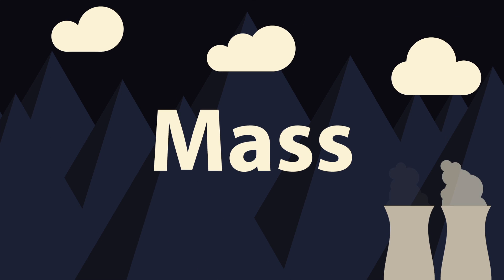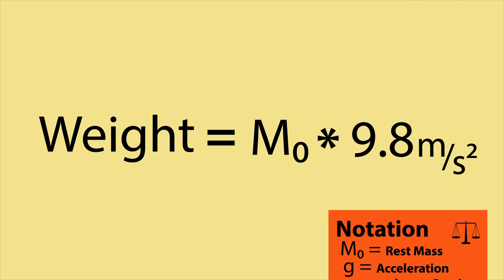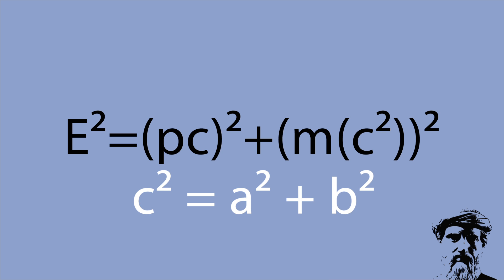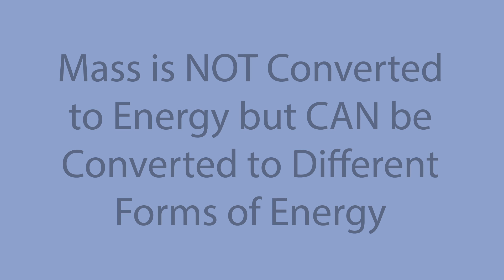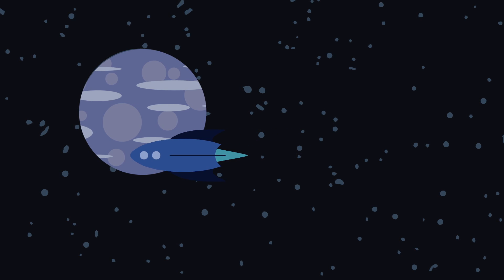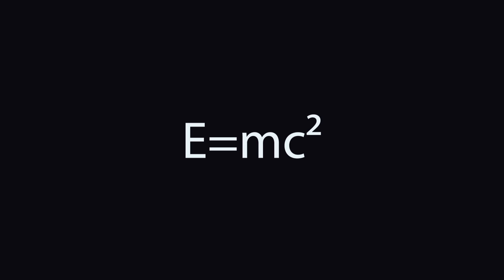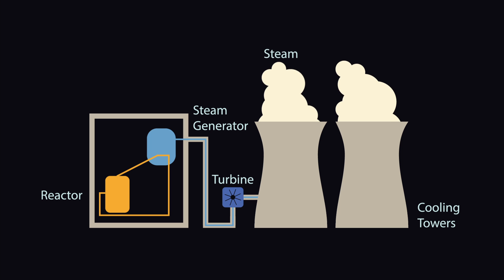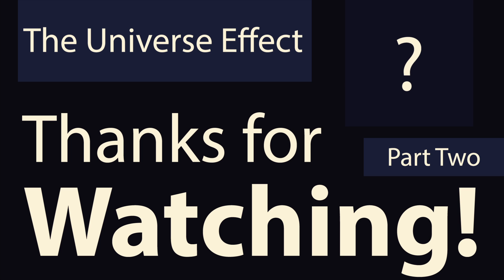What is Mass? (and Energy)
Today, we look into the true nature of mass and energy...

Narration, Script, and Animation by JP.

In this video we said that energy CAN be converted to different types of energy.  This is not technically true because of what "rest mass" really is.  We will cover this in part 2 ;)